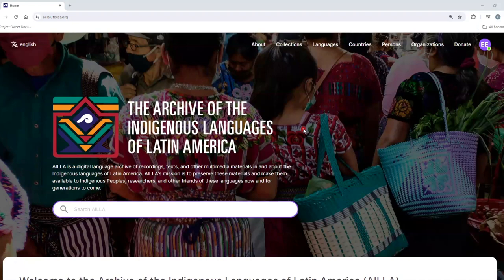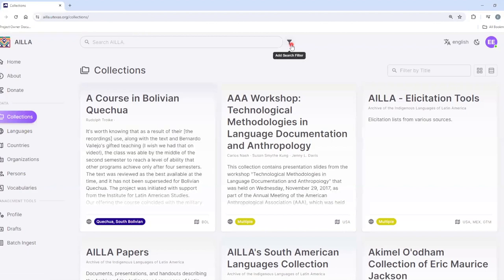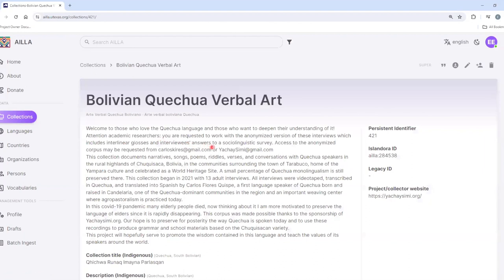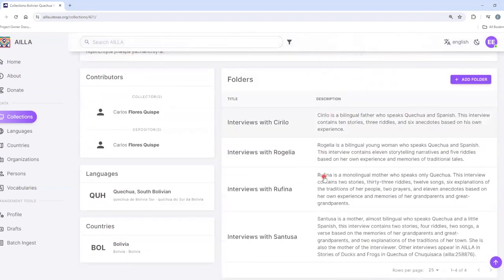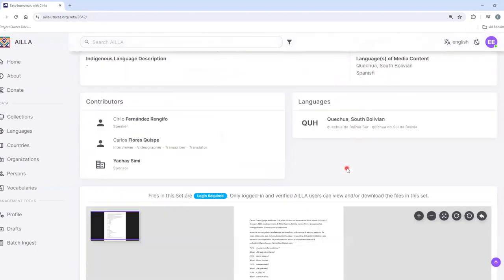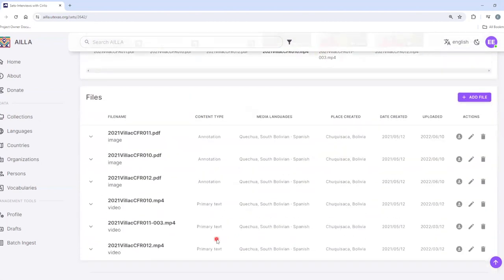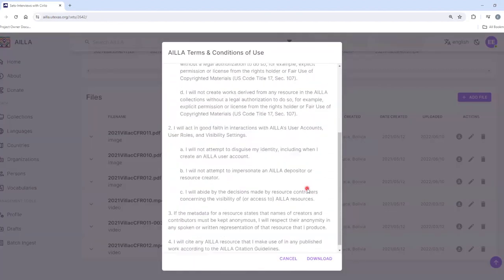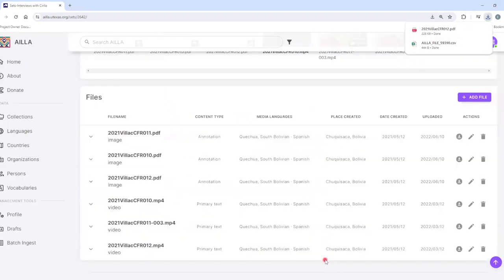How to Download Media Files in AILLA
This is a tutorial about how to download media files in AILLA.